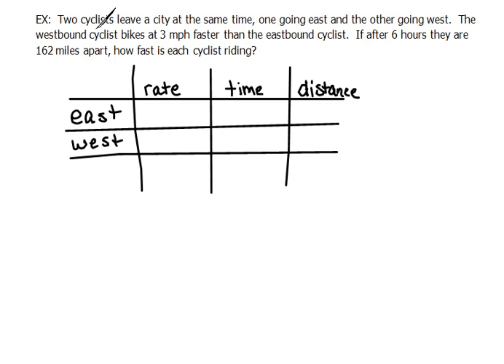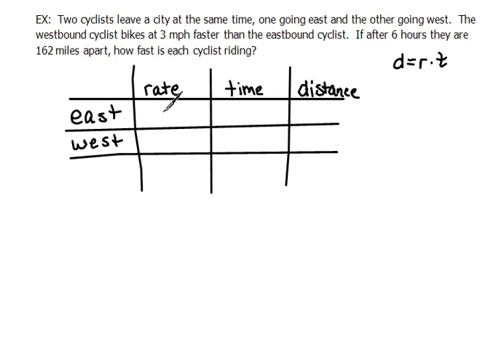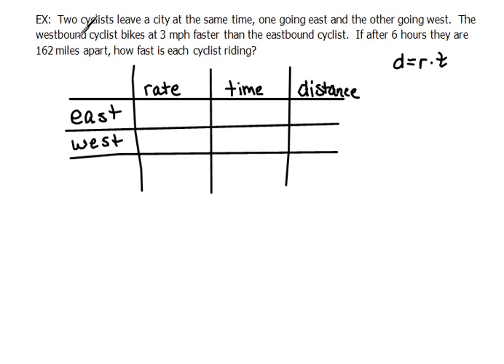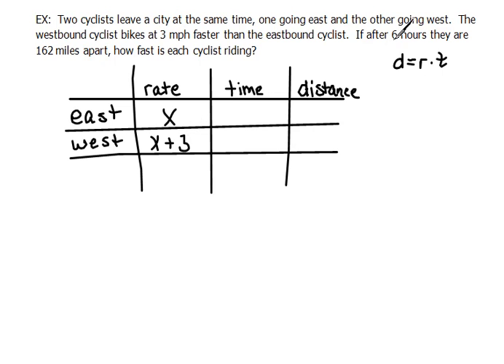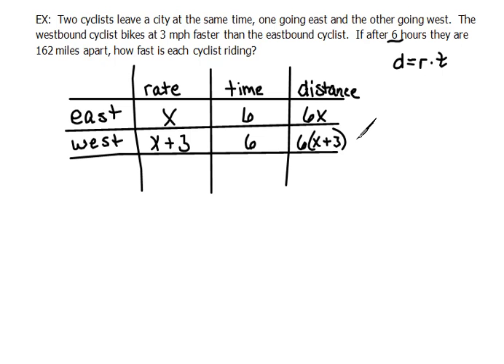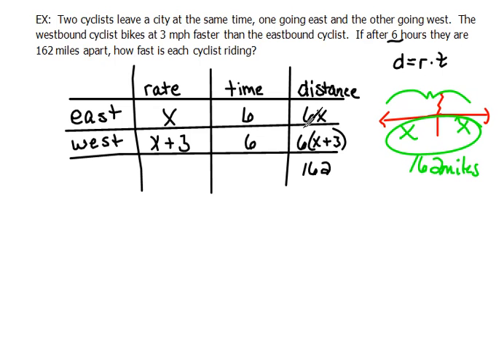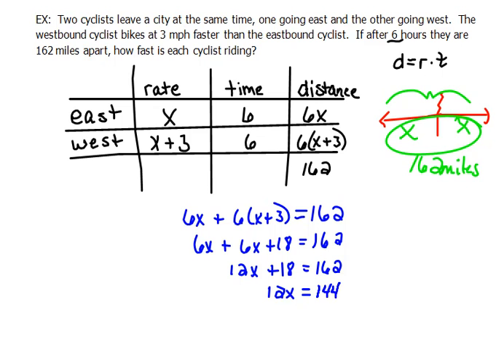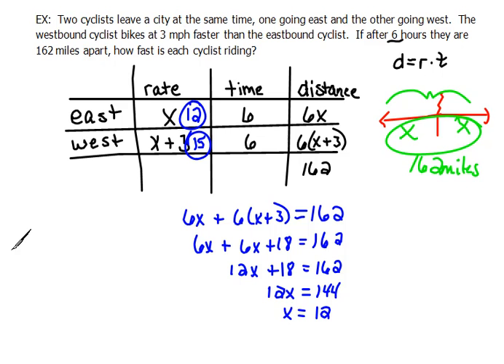Uniform Motion Application Problem 1.2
Uniform motion problem involving the speed of cyclists.